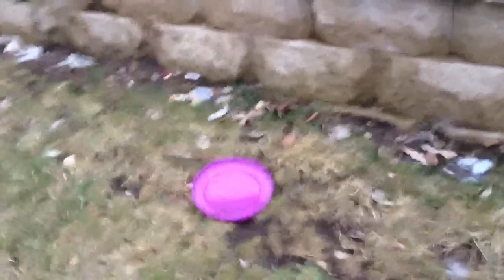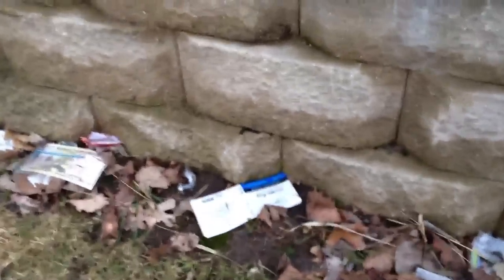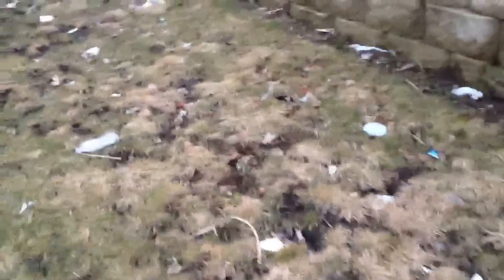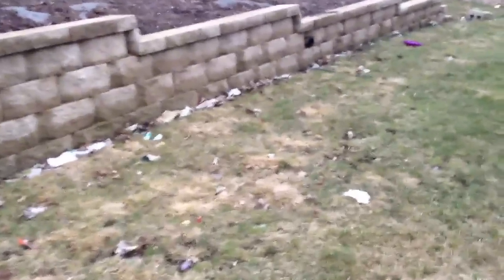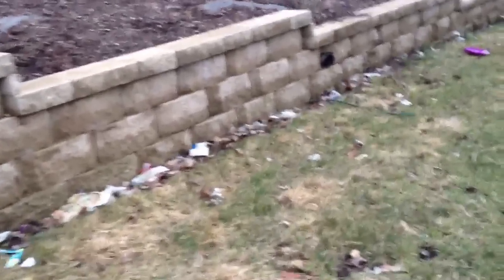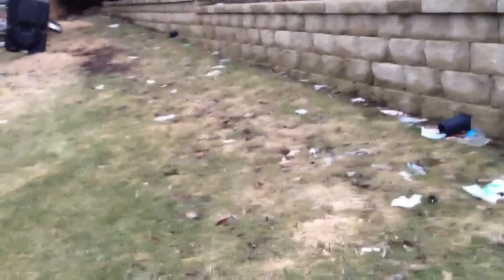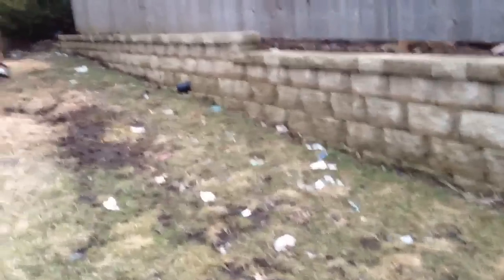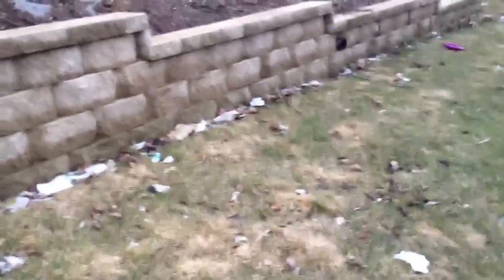Walmart: Horrible Neighbor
Walmart's garbage and trash all over our yard, as well as the neighborhood.